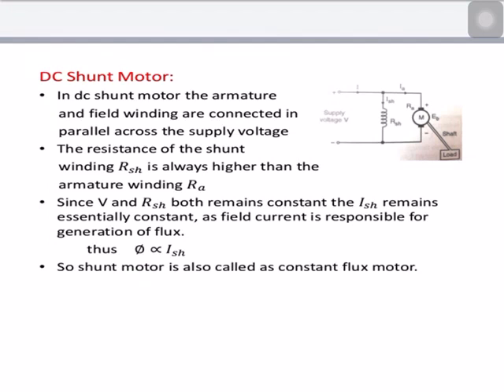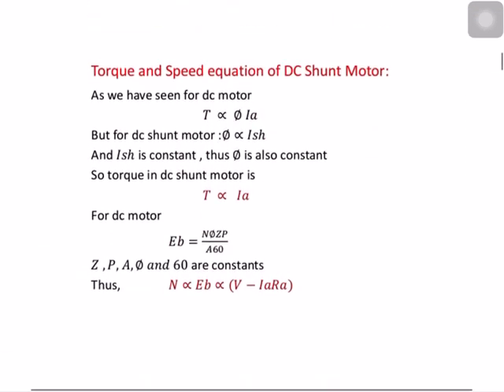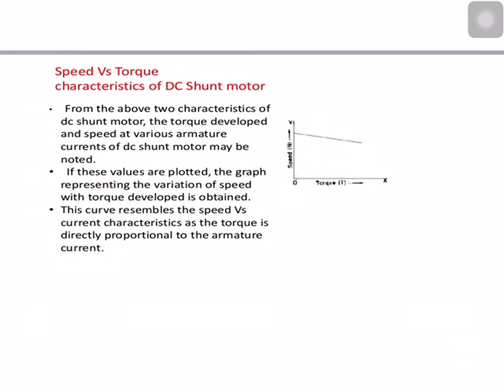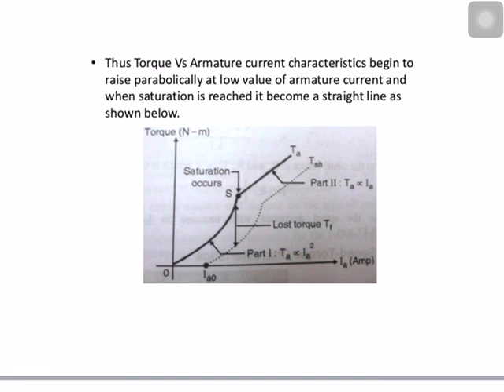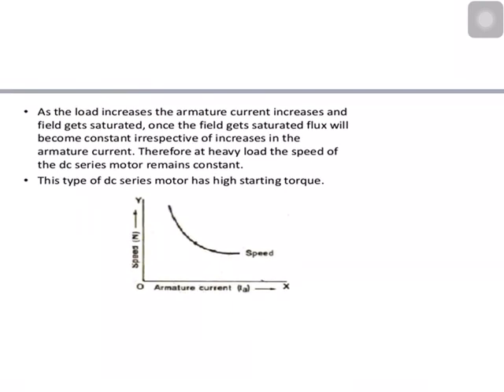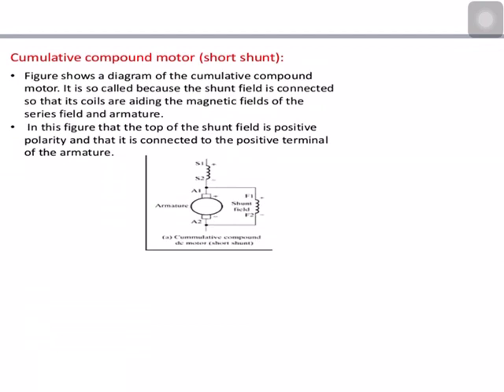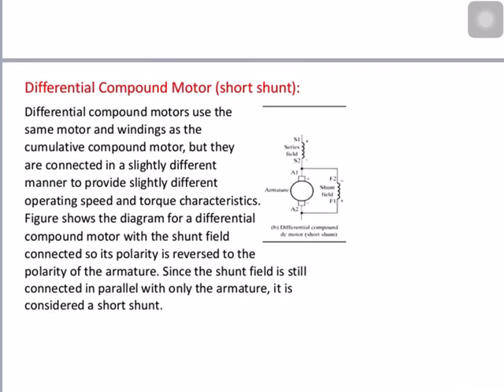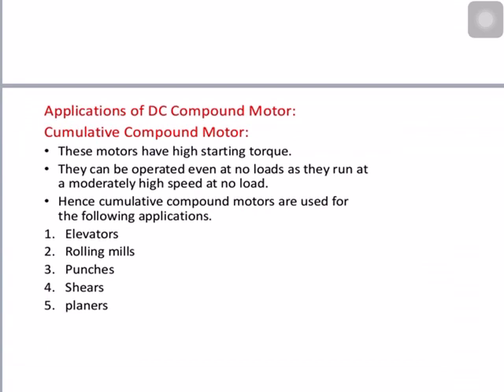DC Machines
Characteristics of DC motors